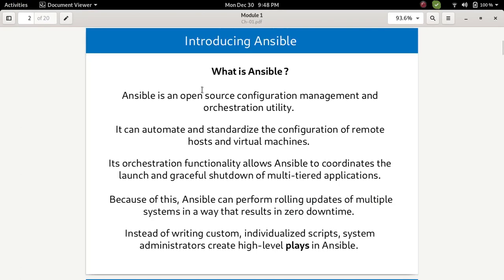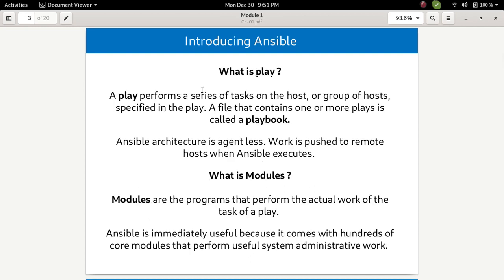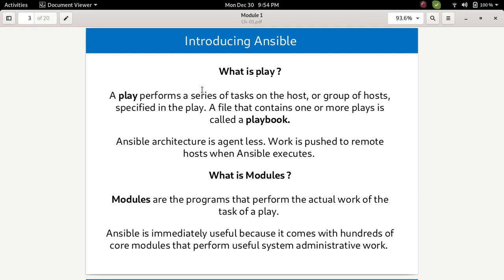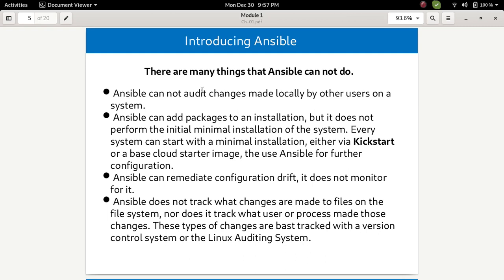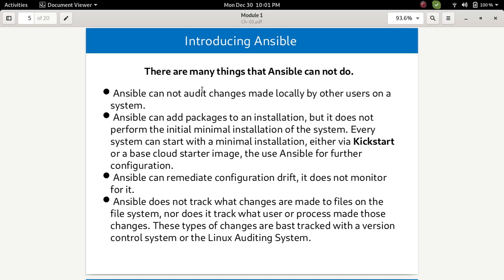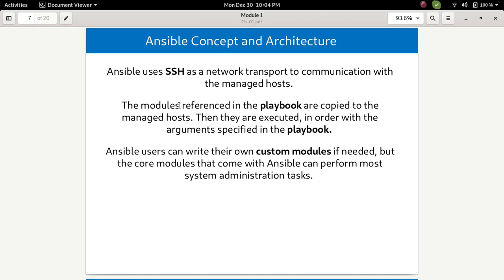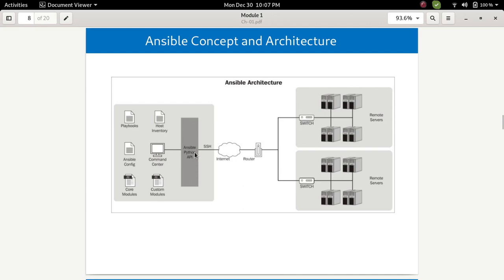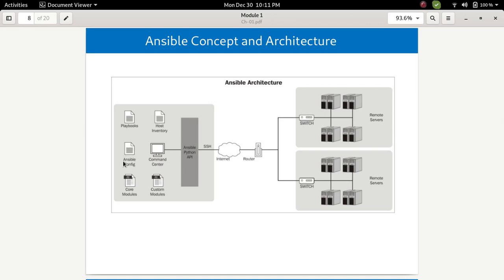Ansible Part 2 Ansible Introduction